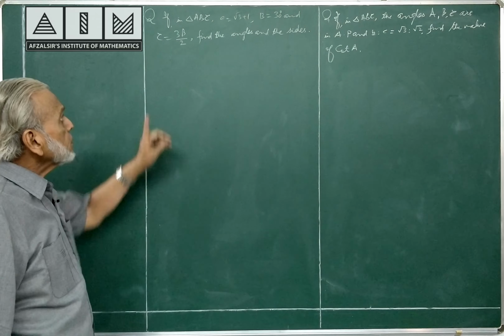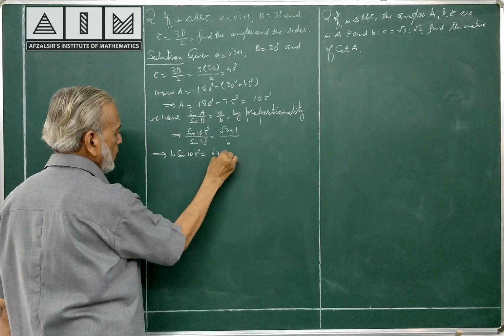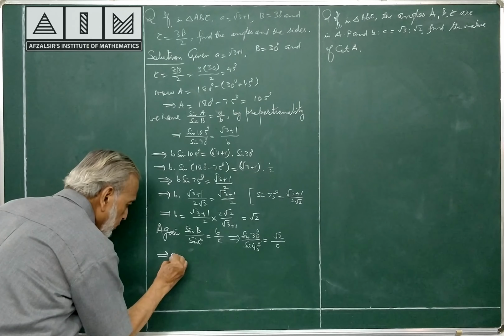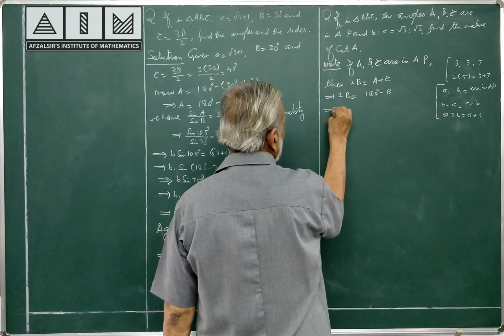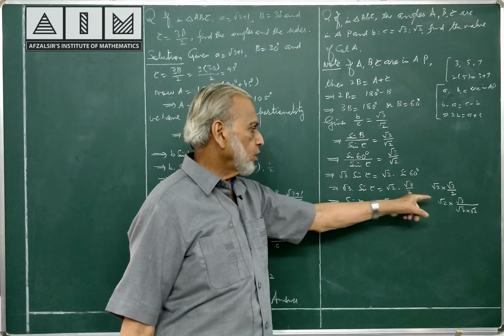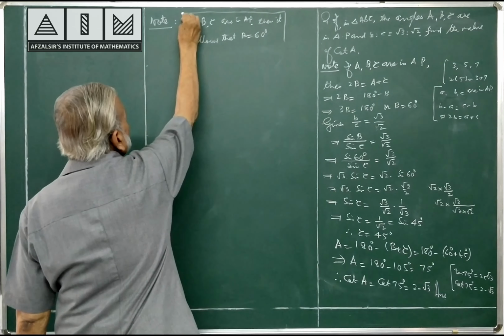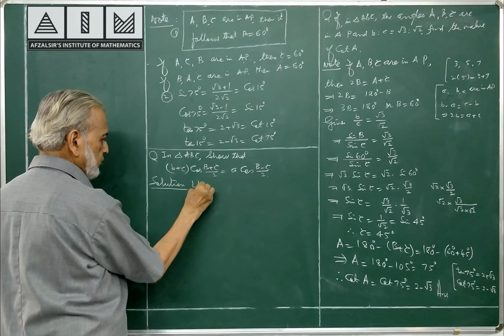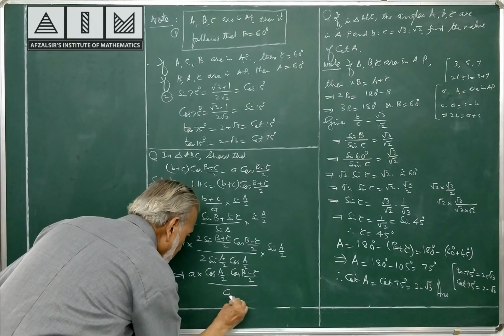Problems on Properties of Triangles - Part 2 | CLASS 11 MATHS